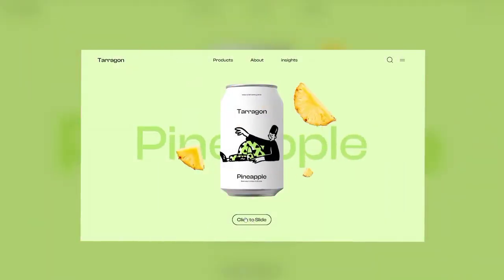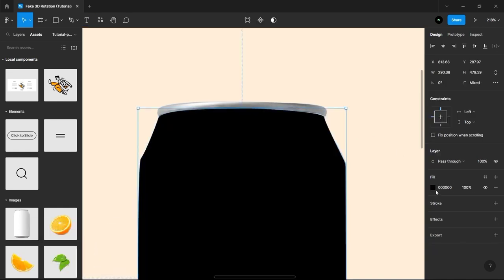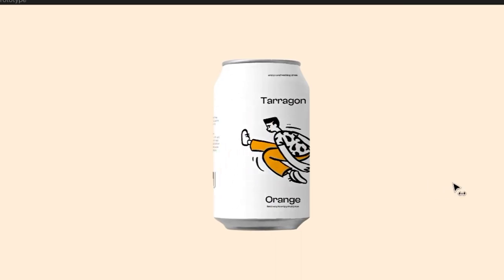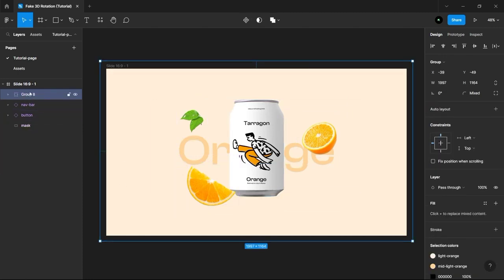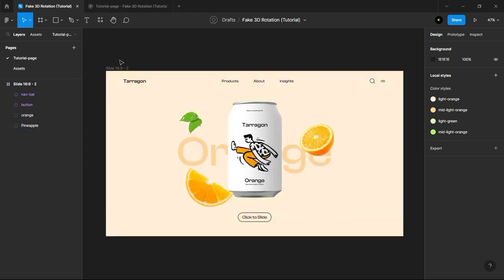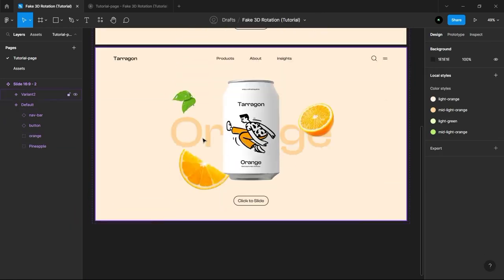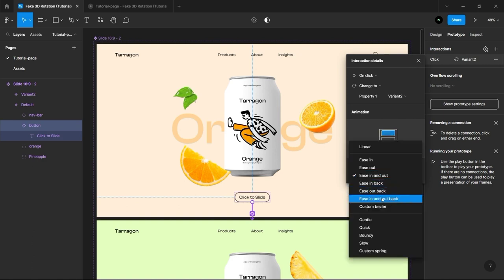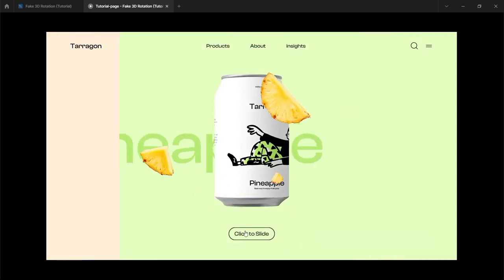Fake 3D Rotation in Figma | UI/UX Design Tutorial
Welcome to this Figma tutorial where we’ll show you how to create a fake 3D rotation effect in your designs without needing any advanced 3D software! This technique is perfect for UI/UX designers who want to add depth and dimensionality to their projects using just Figma’s powerful vector tools.